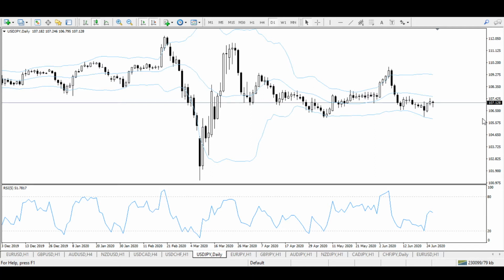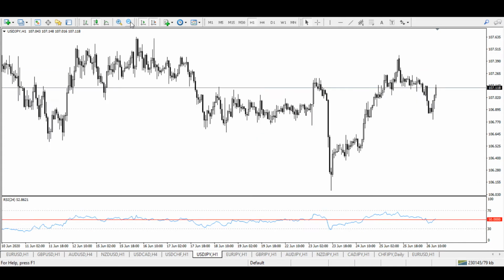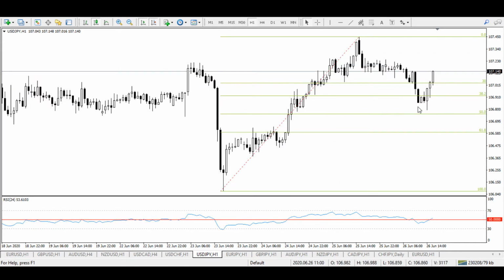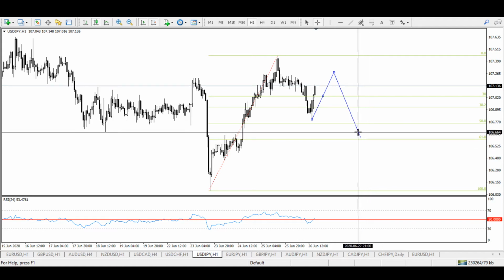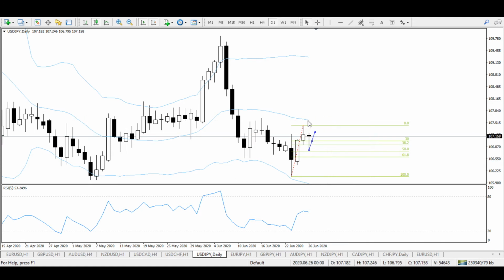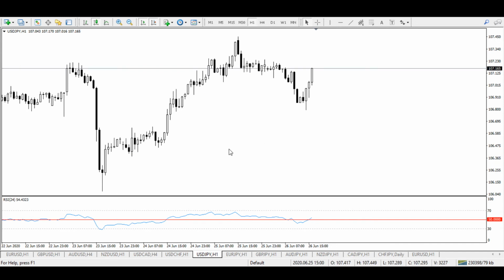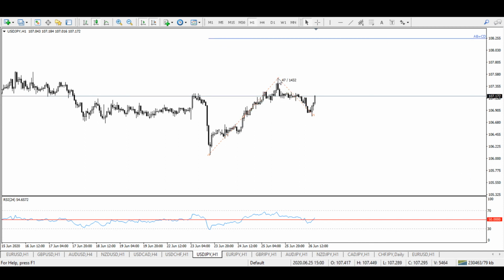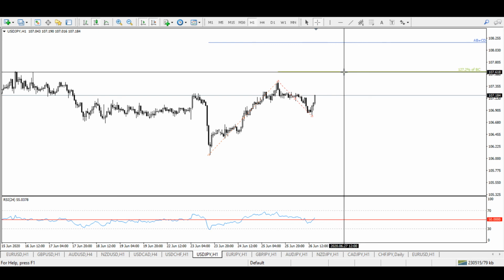Buy USD/JPY | Analysis by a Forex Fund Manager of Keon Consultancy